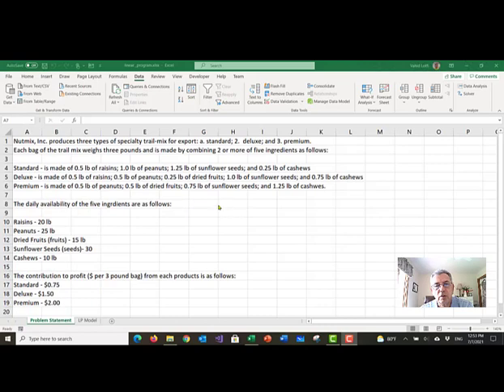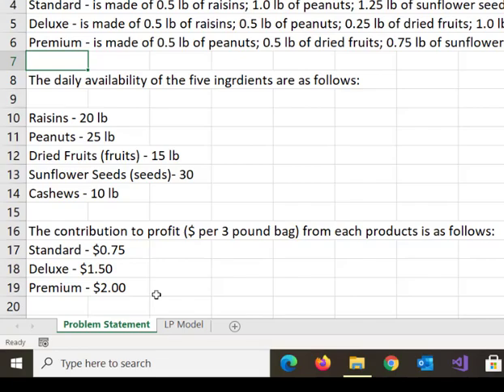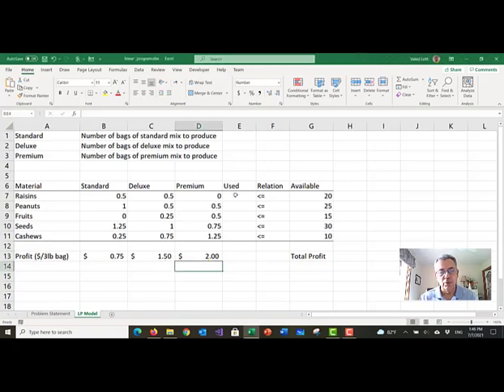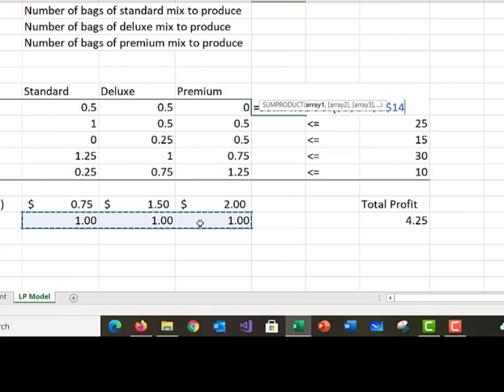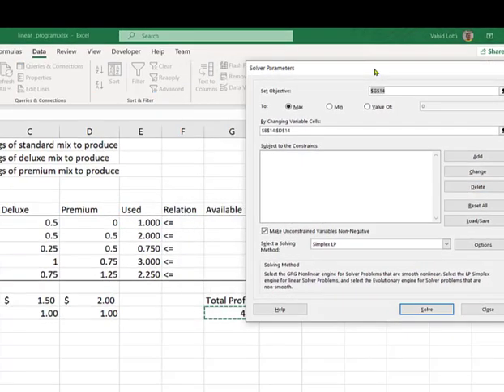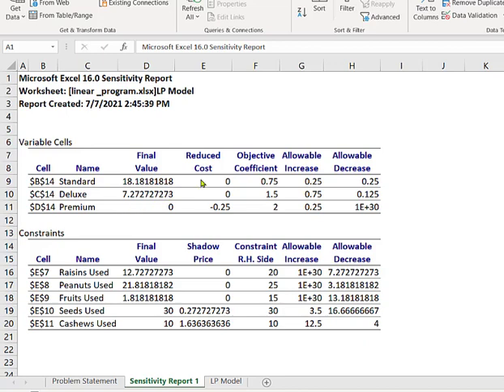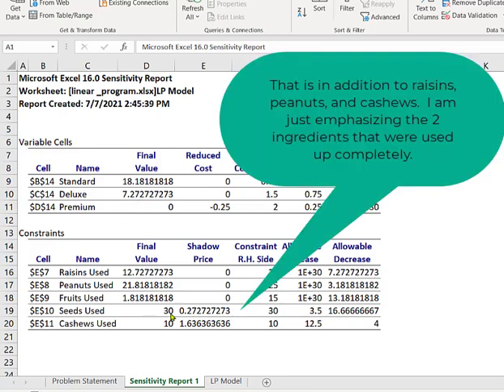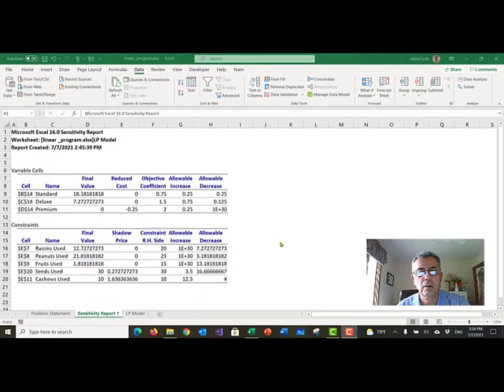How to Use Excel Solver and Conduct Sensitivity Analysis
In this video, I demonstrate how to formulate a product mix, linear programming problem and then use Microsoft Excel Solver add-in to solve the problem.  I also show how to obtain the sensitivity analysis report and how to interpret the results.